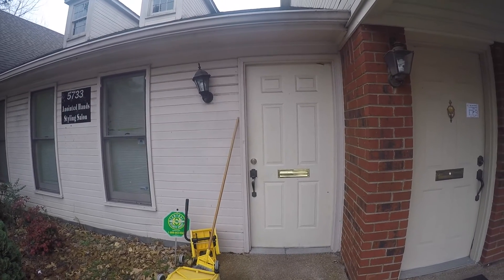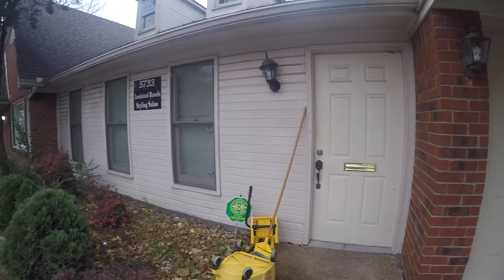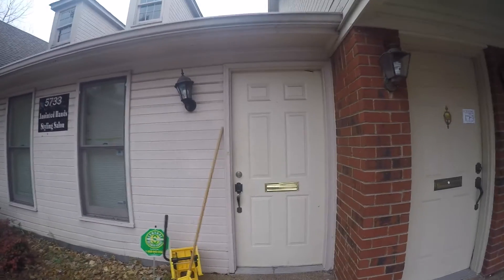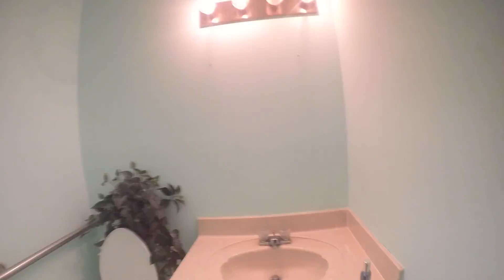5733 Nanjack Move Out